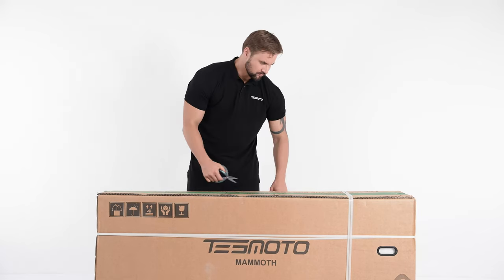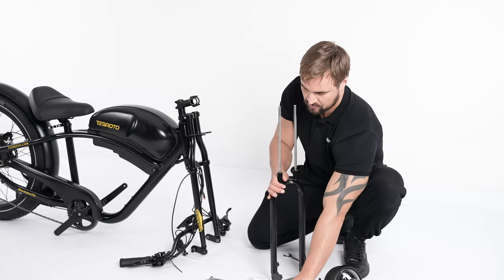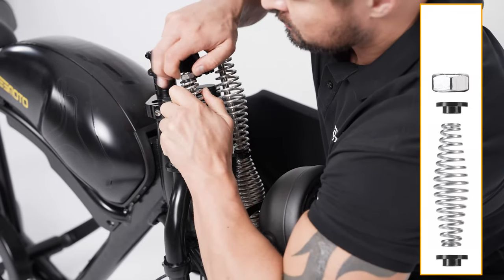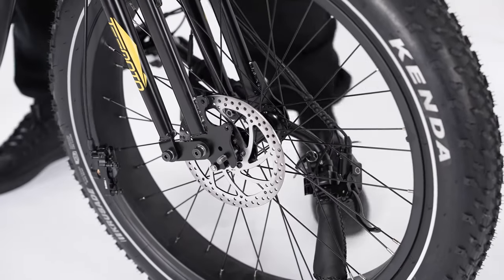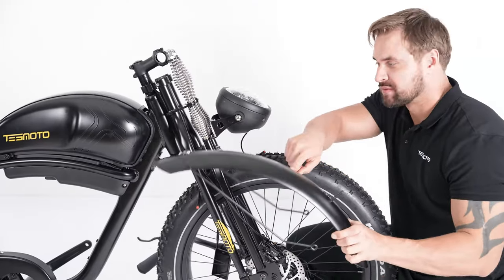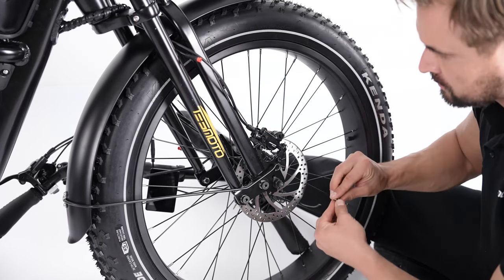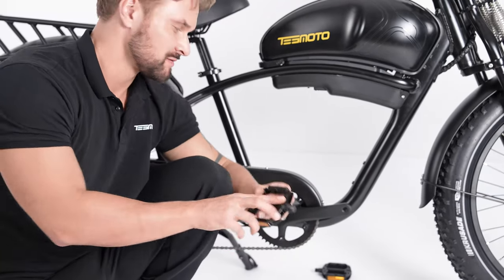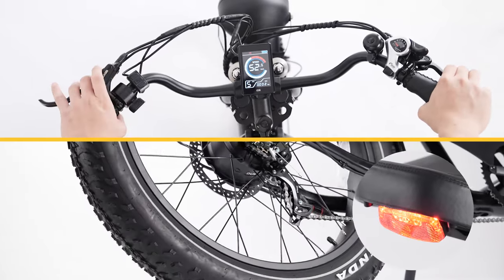Tesmoto Guide: Mammoth Assembly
Assemble your Tesmoto Mammoth with ease! 🛠️💡 Our step-by-step assembly guide is designed to help you put together your new Mammoth ebike quickly so you can hit the road in no time. From unboxing to your first ride, follow along as we walk you through each stage with clear instructions and handy tips.

🚲 What you'll learn in this video:

Unboxing your Tesmoto Mammoth
-Tools you'll need for assembly
-Attaching the handlebars
-Mounting the front wheel
-Installing the pedals
-Setting up the battery
-Safety checks before your first ride
🔧 Whether you're a first-time ebike owner or a seasoned cyclist, this guide ensures a smooth and secure assembly process. Don't forget to charge up, gear up, and enjoy the unique blend of vintage style and modern performance that only a Tesmoto Mammoth can offer.

Remember, if you have any questions or need assistance, our customer support team is always ready to help. Ride safely, and welcome to the Tesmoto family!